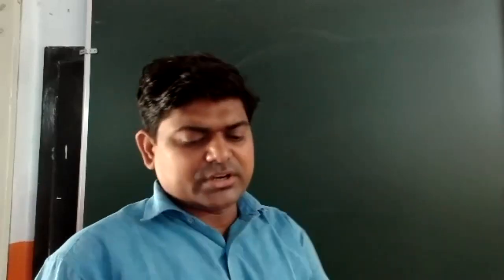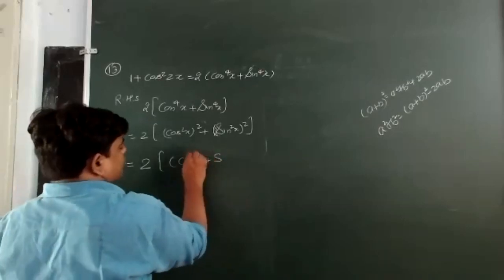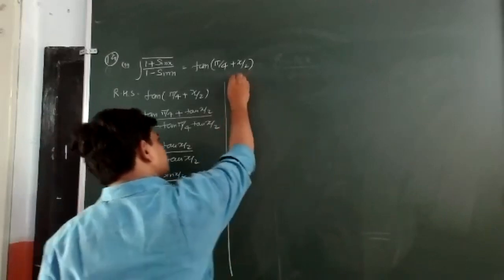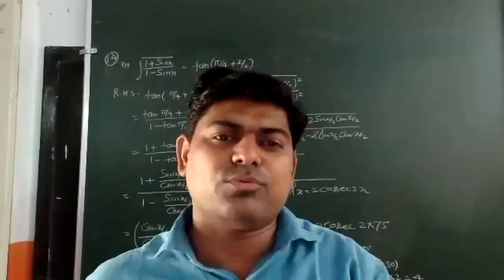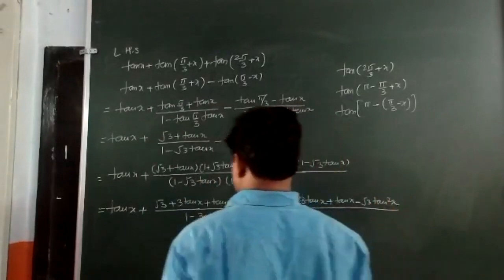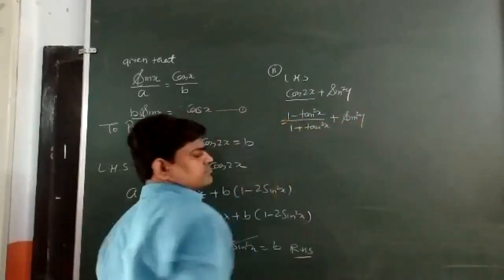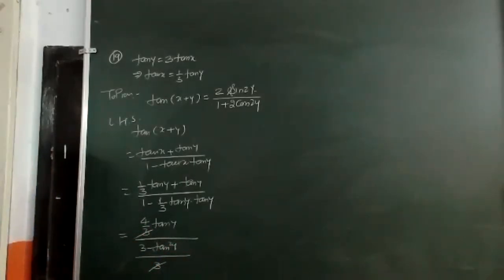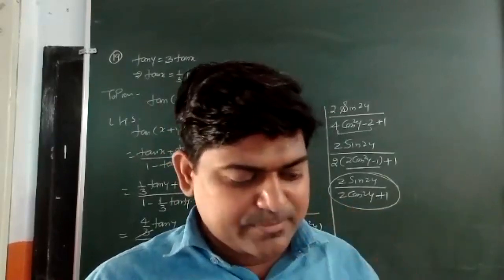Class 11 Mathematics (14/07/2021)